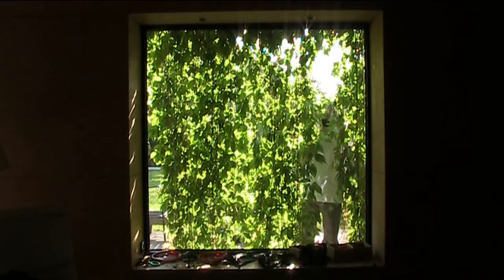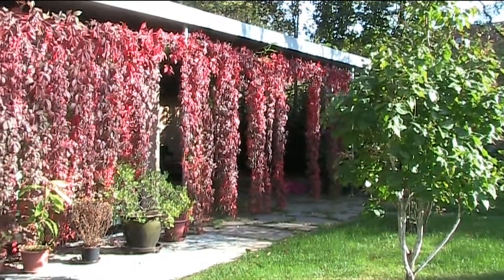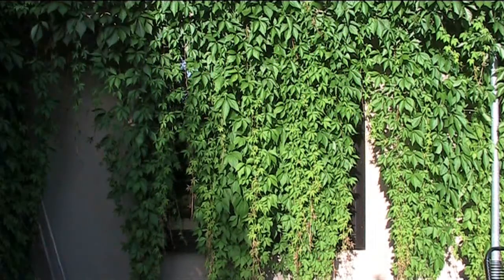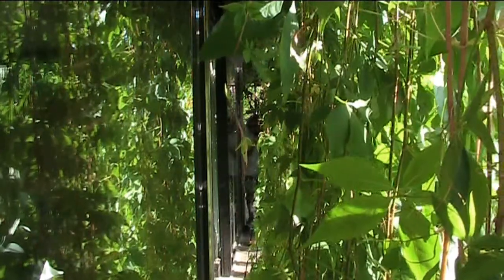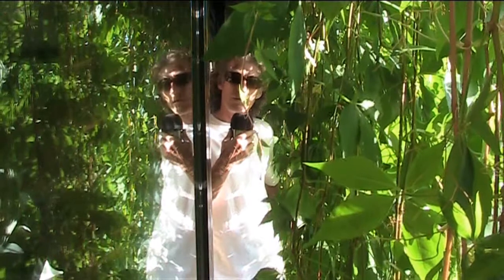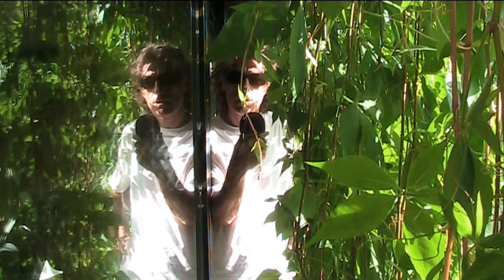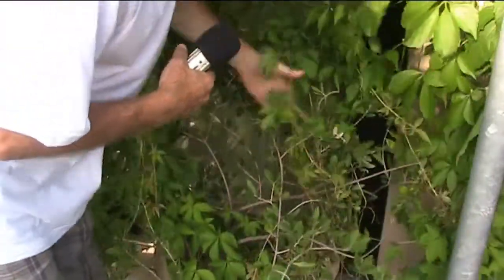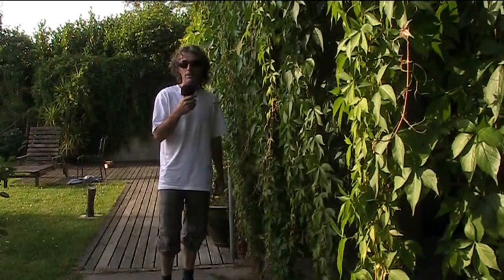Using Virginia Creeper as a window sunshade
Parthenocissus quinquefolia